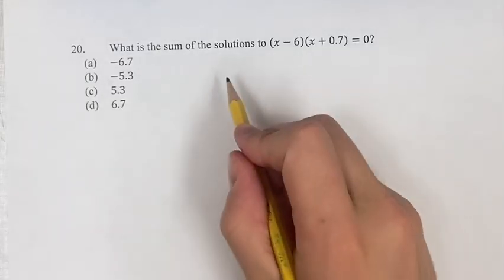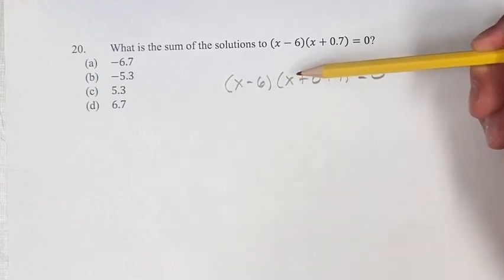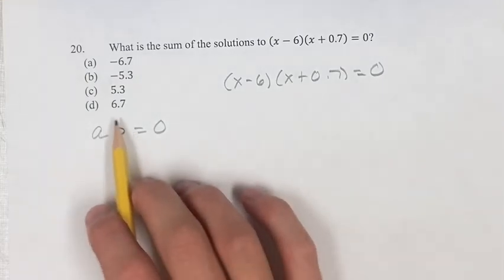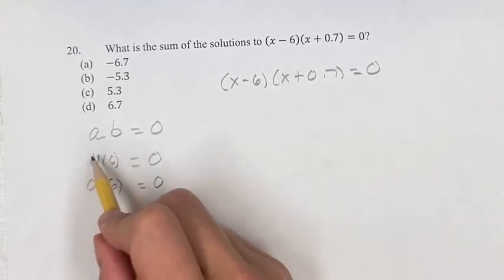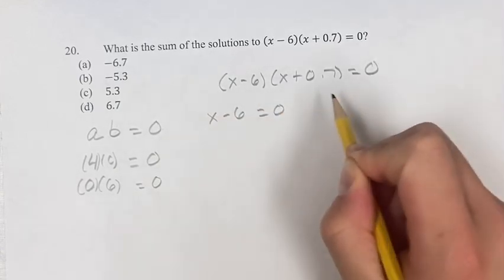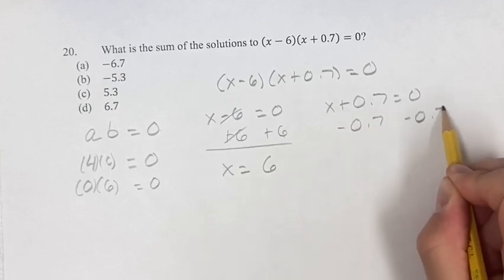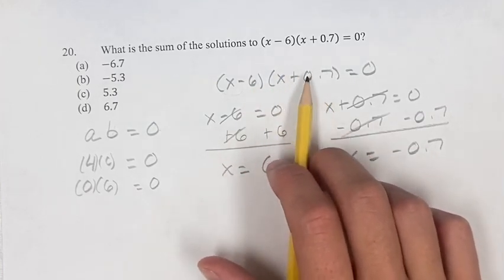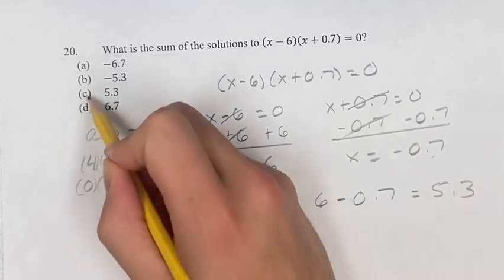20. What is the sum of the solutions to (x-6)(x+0.7)=0?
20. What is the sum of the solutions to (x-6)(x+0.7)=0?

(a) -6.7
(b) -5.3
(d) 6.7

Problem 20